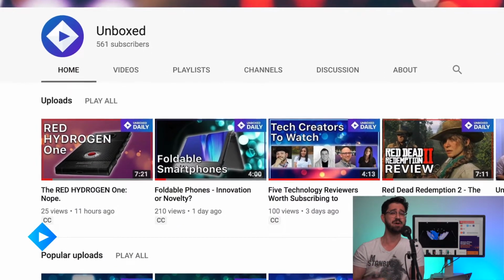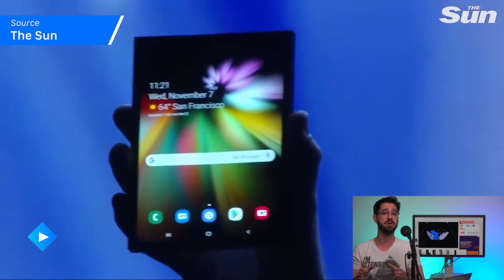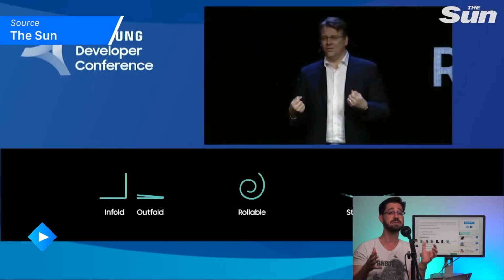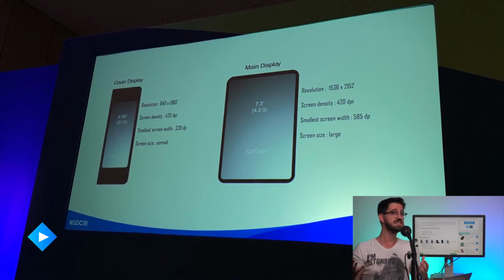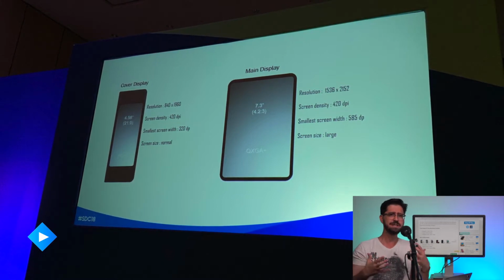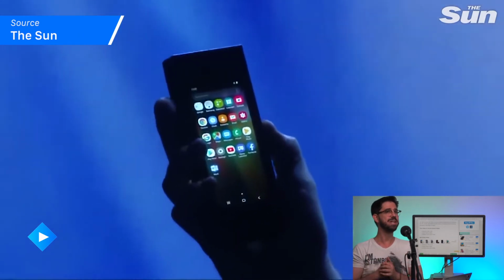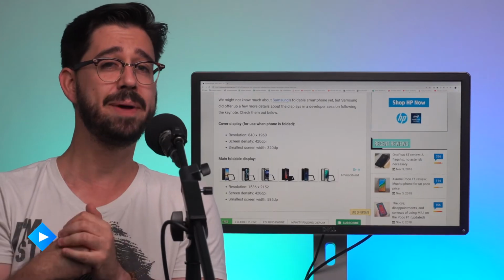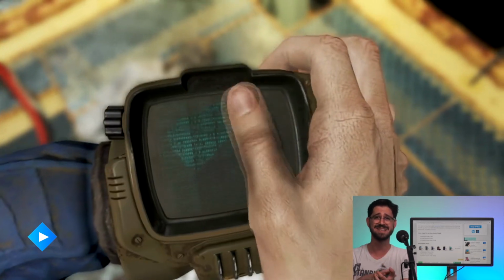CALLED IT: Samsung's Foldable Phone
Mere hours after we publish a video about foldable phone technology, Samsung announces their new concept phone with their "infinite flex display." But beyond that, details are scarce. We comb through the news to tell what what we do know - and what we need to wait to find out.

See our latest coverage of tech news, unboxing videos, product reviews and more

Check out our profile, including our favorite products and all our recent videos